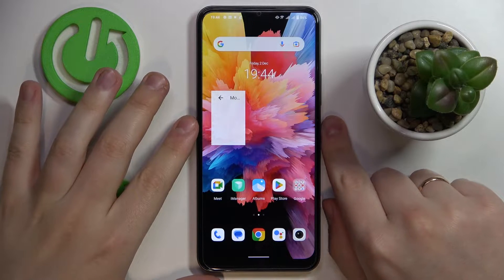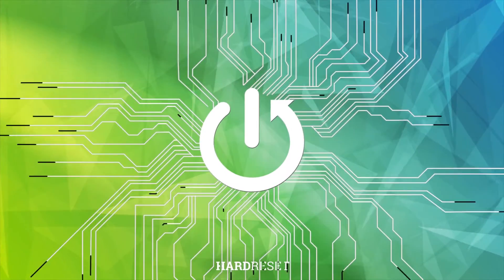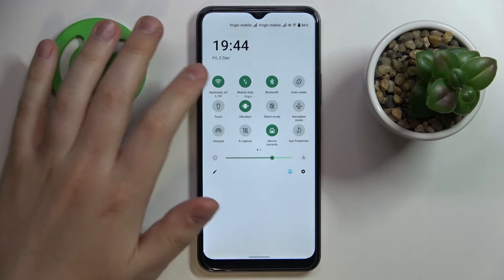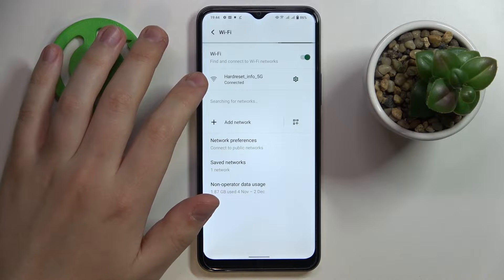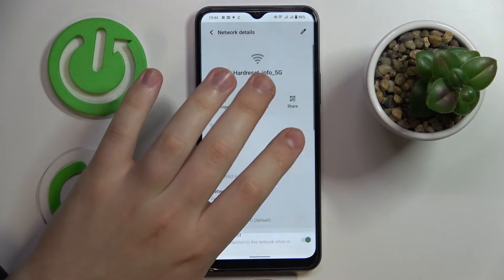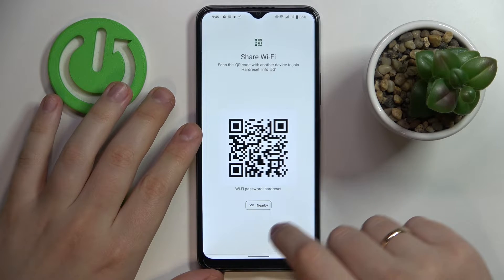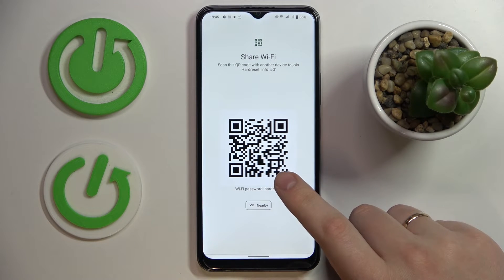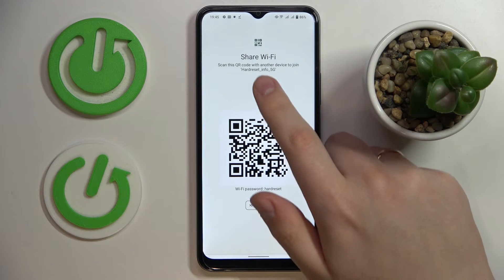How to Share WiFi Password on Vivo Y16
Find out more about WiFi settings on Vivo Y16:
Greetings to All. In this video tutorial, we would like to demonstrate how to share the WiFi Network password on Vivo Y16. Our expert will show you step by step, how to access WiFi settings in order to share a network password with a QR code. Enjoy the movie. If you want to know more about your Vivo Y16, visit our YouTube channel.

How to send a WiFi password using a QR Code on Vivo Y16? How to share a Wi-Fi password in Vivo Y16? How to share Wifi Network in Vivo Y16?